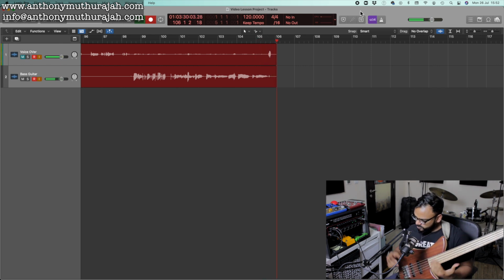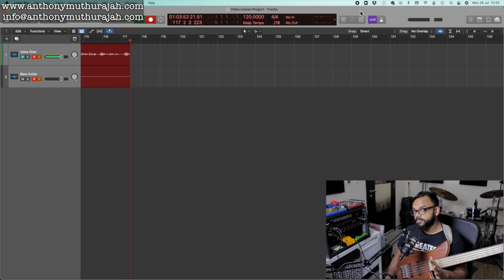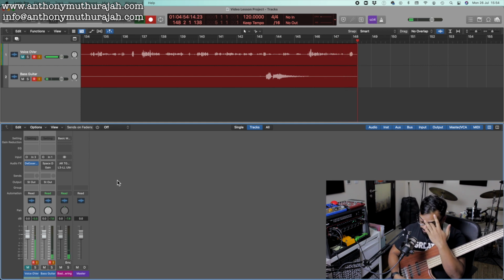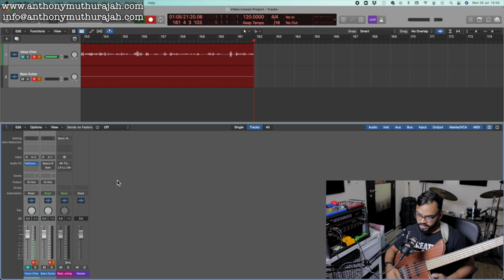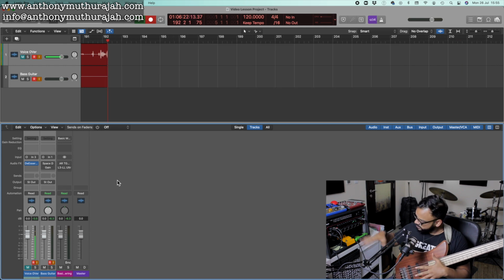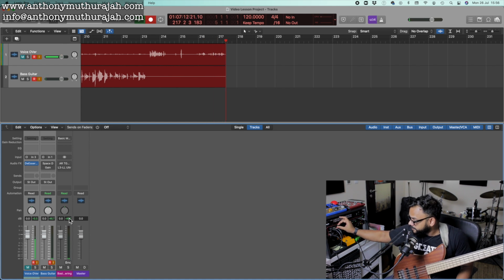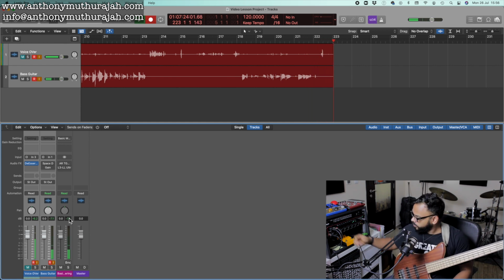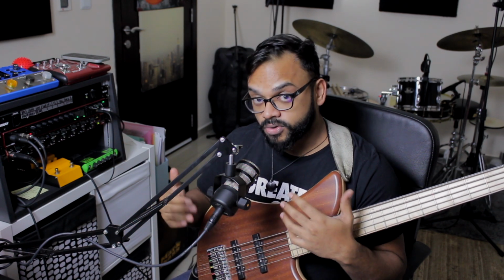BASICS OF HOME RECORDING - RECORDING BASS GUITAR | INPUT GAIN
Hey everyone!

Hope you're all well and hydrated as always.

I've decided to kickstart a new series of lessons focusing on production/recording and mixing in a home studio setup. Starting off this series with taking a solid approach to recording bass guitar at home.

Check out the eBooks on my website!

Recorded and Edited on Logic Pro X and Final Cut Pro X